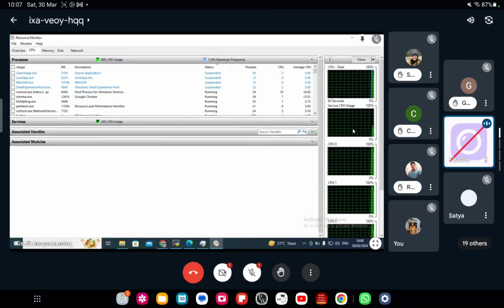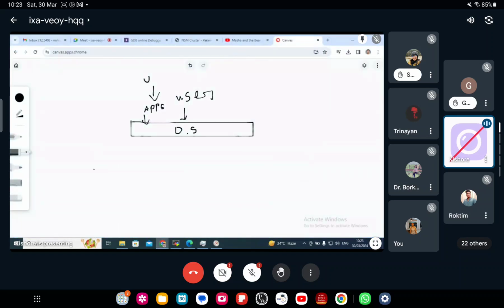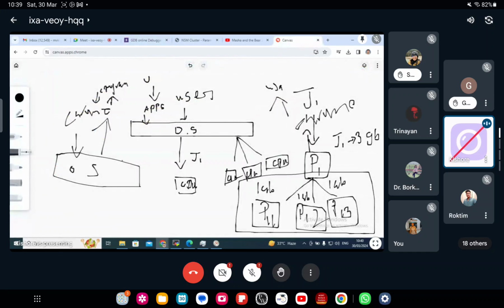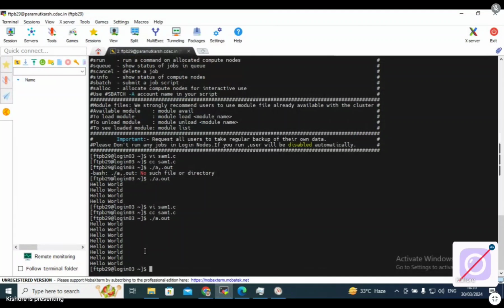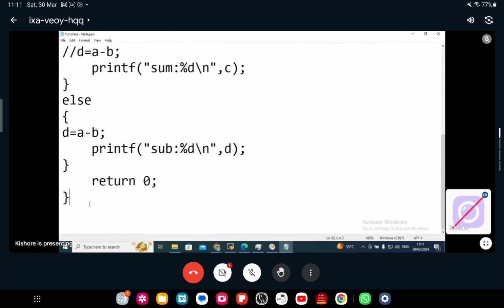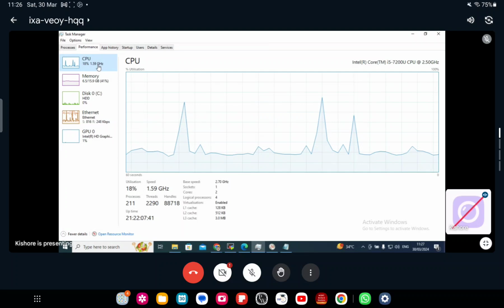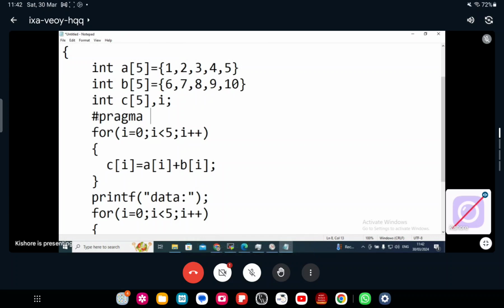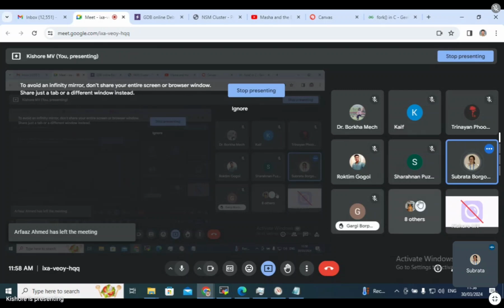8 January 2025